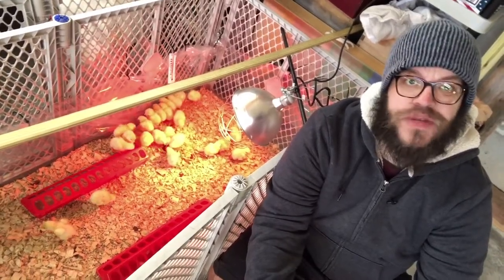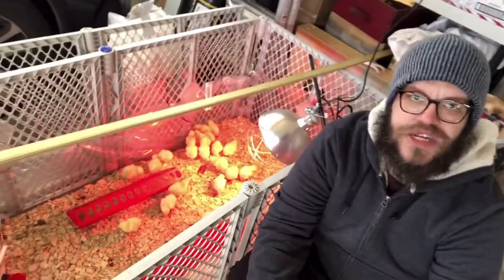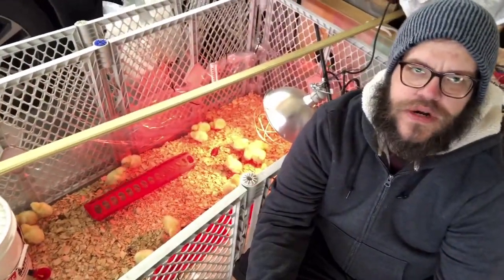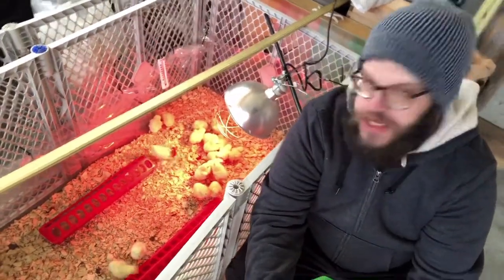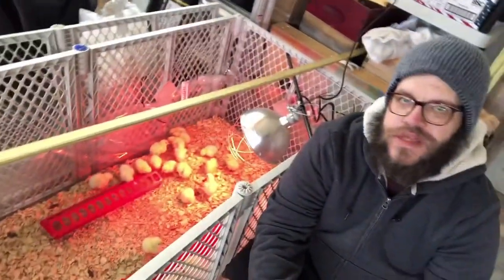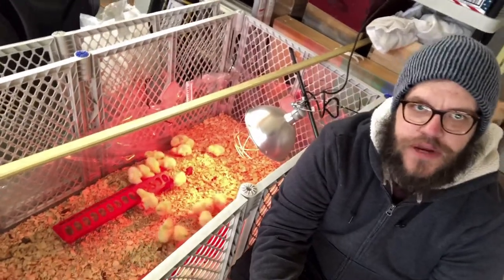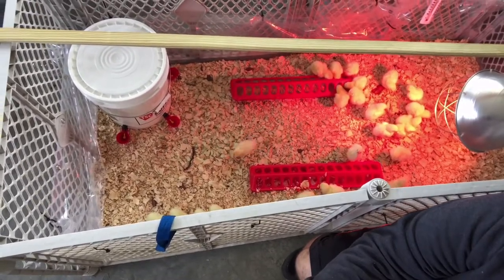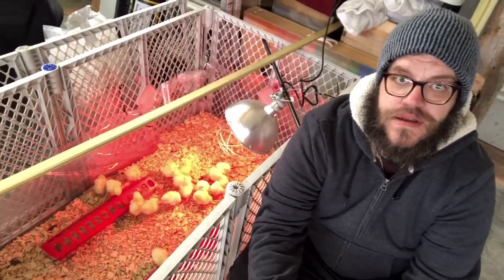Baby Chick Vlog Ep.1: The Broiler Chicks Are 6 Days Old